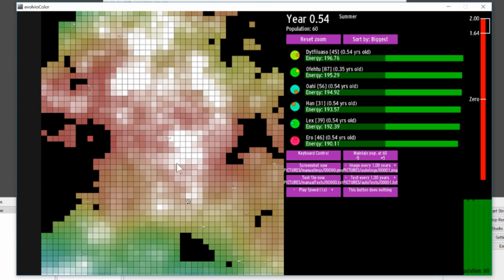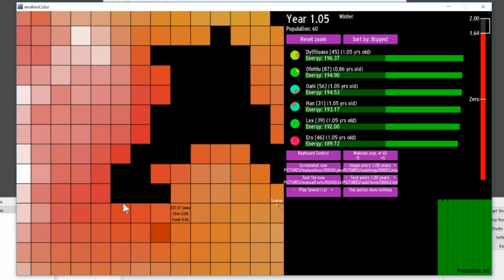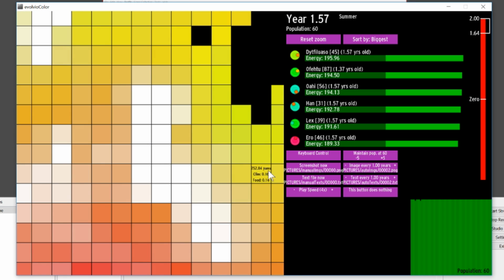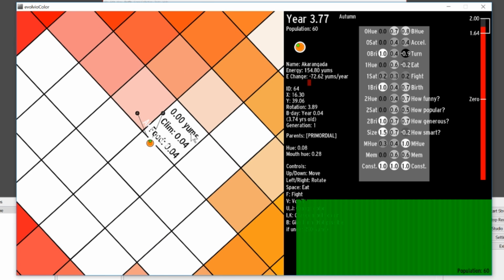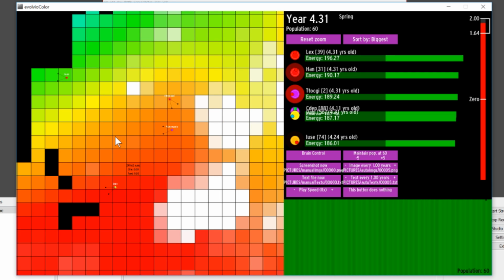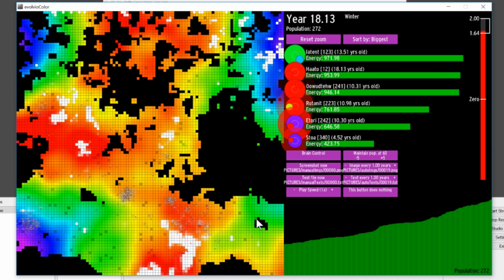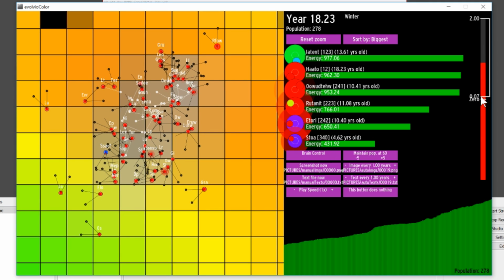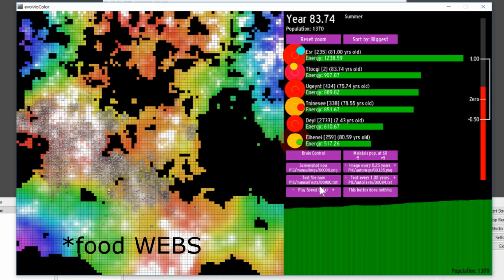Evolv.io is now open source! (And I might stop developing Evolv.io)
Hi people! I just hit 50,000 subscribers after recording this video, so I didn't have a chance to say thank you in the video. Why not say it here? THANKS FOR 50K

WARNING: The source files below don't have the best style. That's what happens when you try to rush together a project in 3 days without the intent of sharing it with others! It's definitely better than the original though.

ULTRA WARNING: It looks like it only works in Processing 2. So sorry for not mentioning that in the video. (However, if you just copy the raw text of the files into Processing 3, I think it should work...)

SUPER WARNING: You have to move all the .pde files and the data folder INTO a folder called "evolvioColor" for it to work correctly. Then, run Processing 2, select "Open", and double click on any of the .pde files.

HYPER WARNING: The first source files linked create very small creatures, which means more of them can exist, meaning MUCH MORE LAG (when running 1x). If you don't want lag, go with the second link, which has the source files from the last Evolv.io video. (But these older files don't have tile optimization, so they'll lag when you have play speed set really high)

Evolv.io source code files from before tile optimization (I think they're more straightforward):

'Mind Over Matter''
Jay Man - OurMusicBox